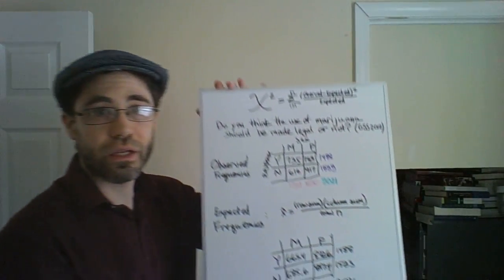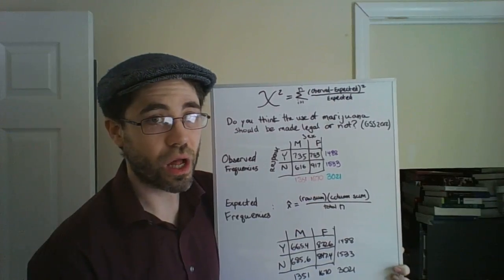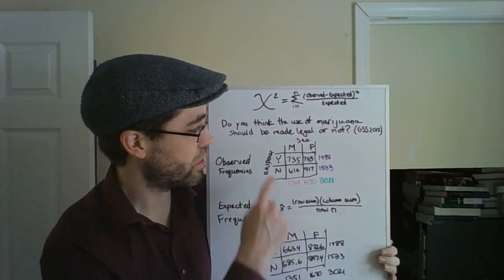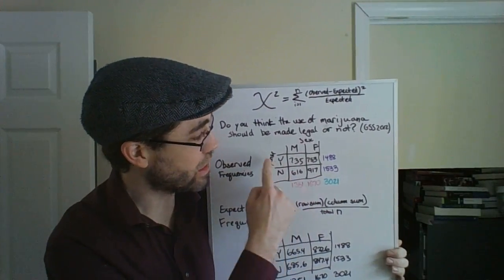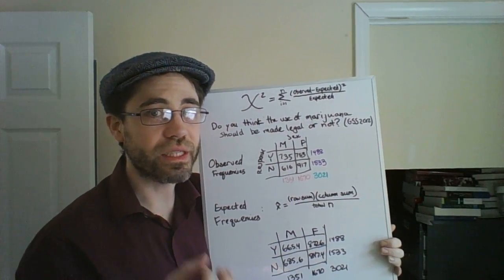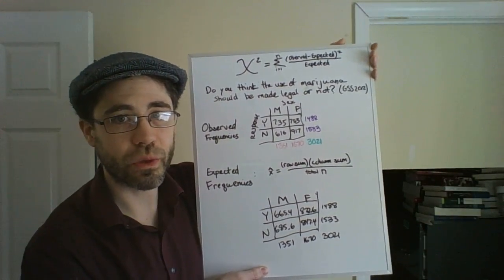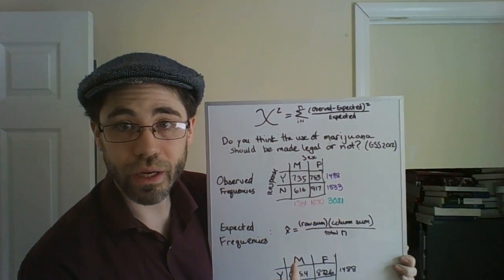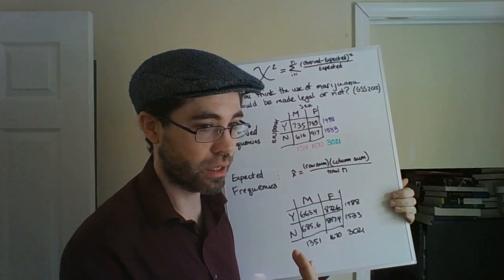03 20 Video Lecture Chi Square